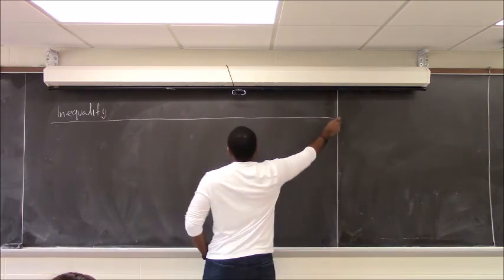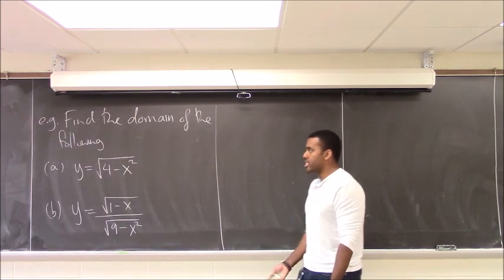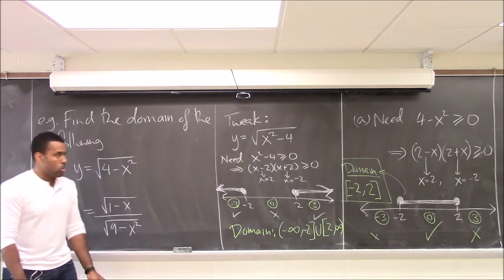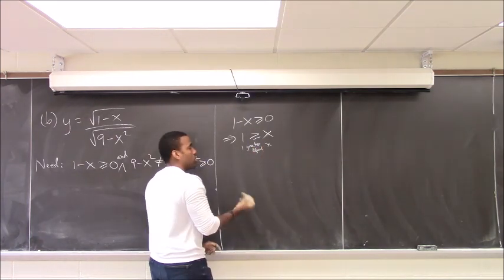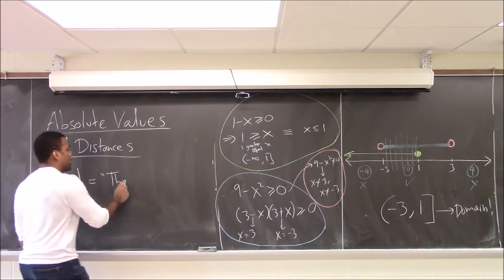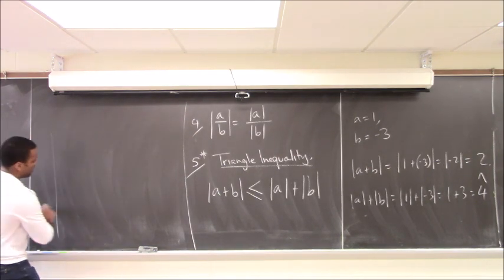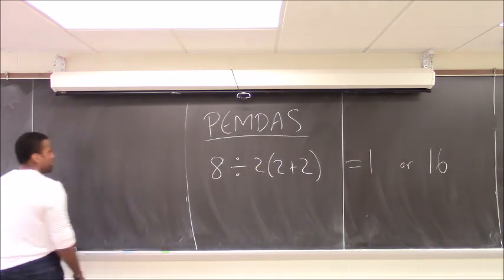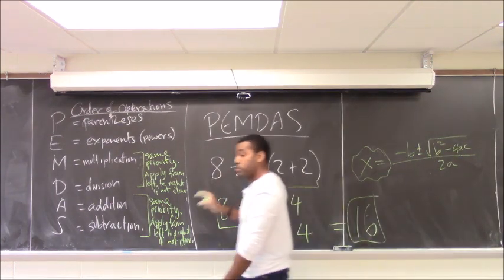Math 1000-R03 Lecture 3 - Domains; Interval Notation; Absolute Values; PEMDAS